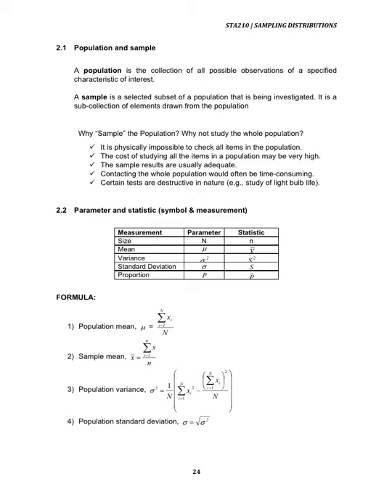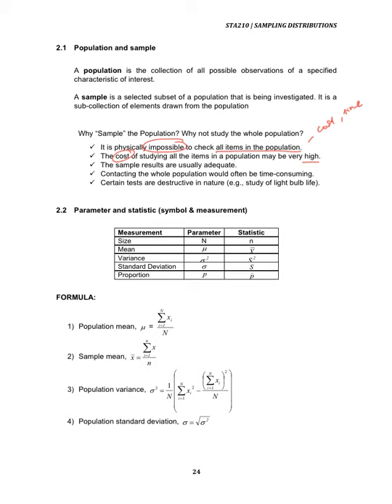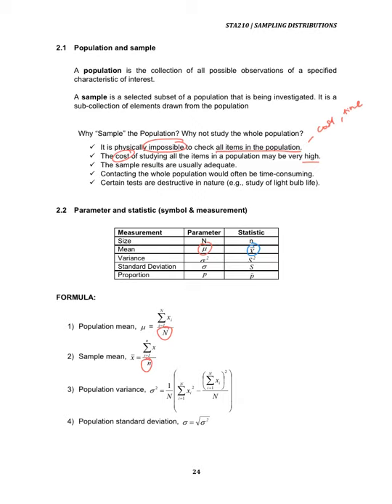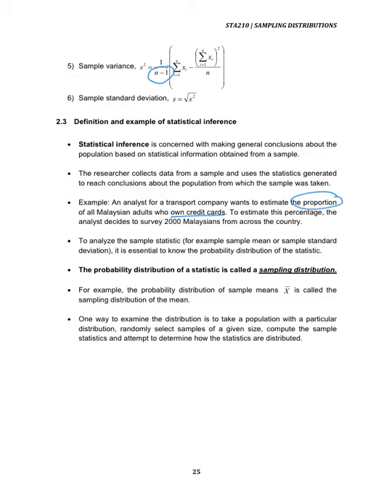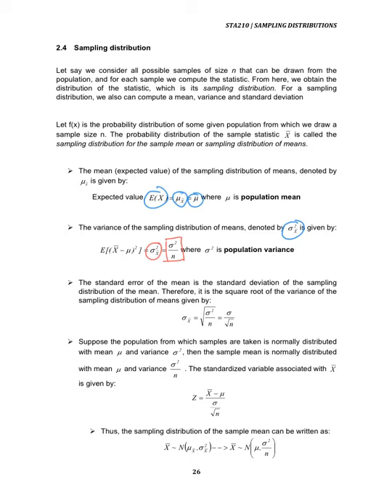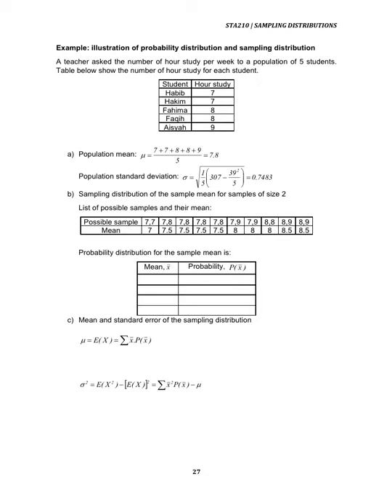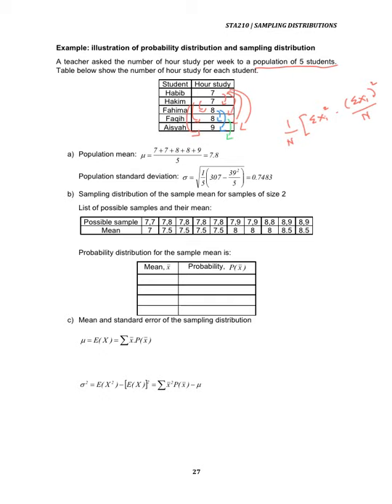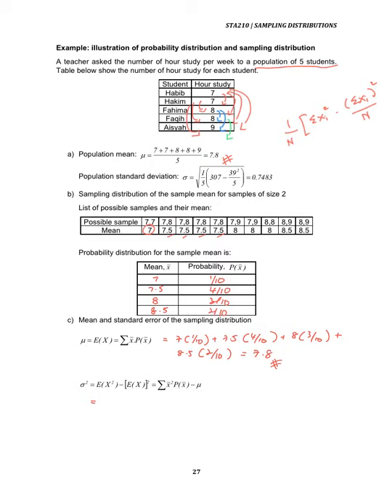2.1-2.4_Introduction to Sampling Distributions